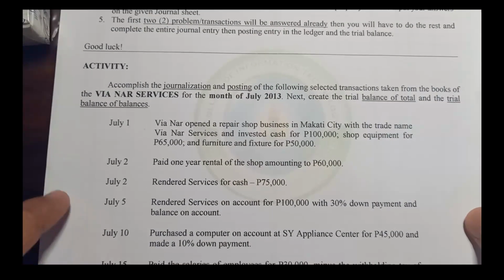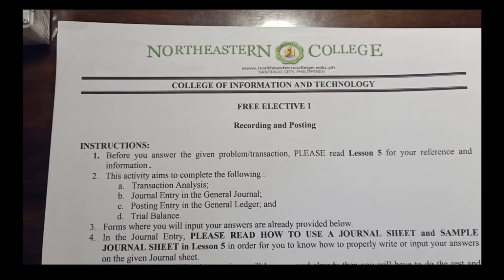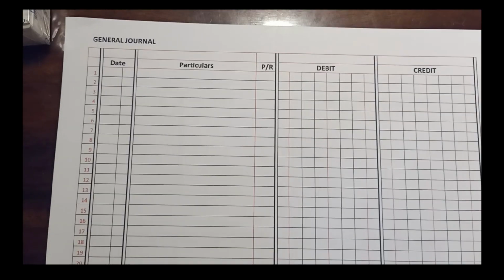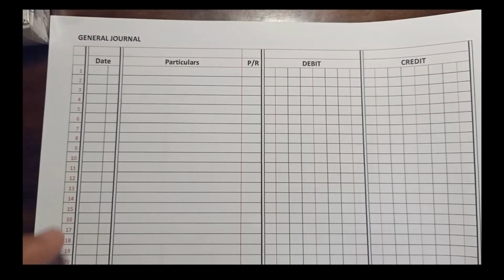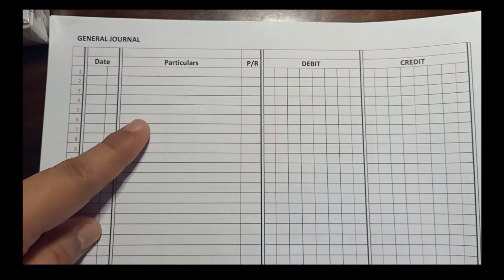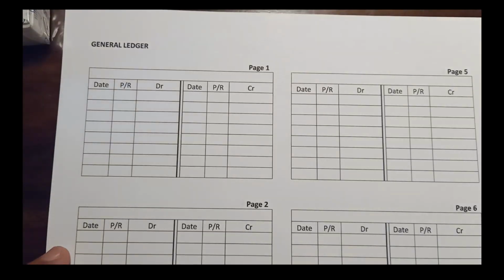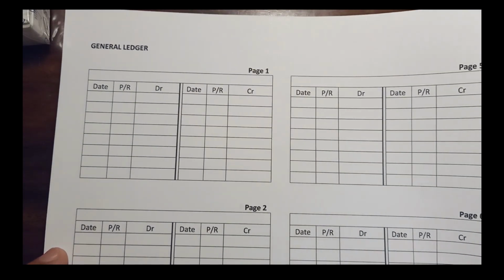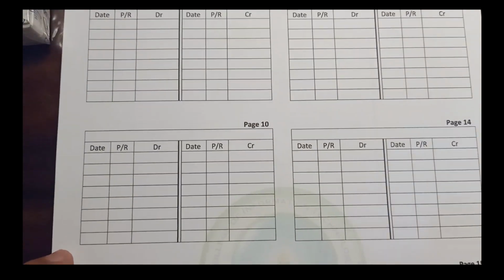Free Elective L5 activity